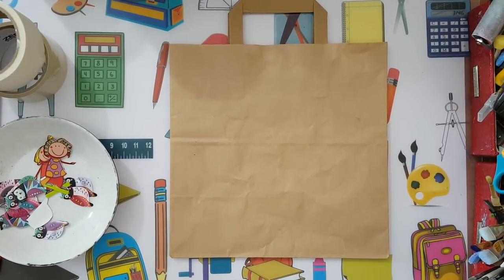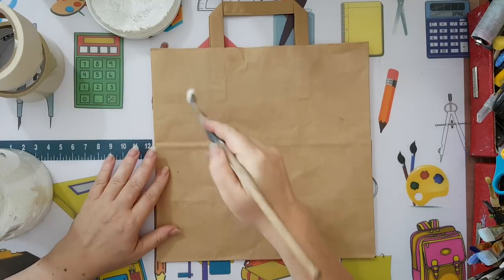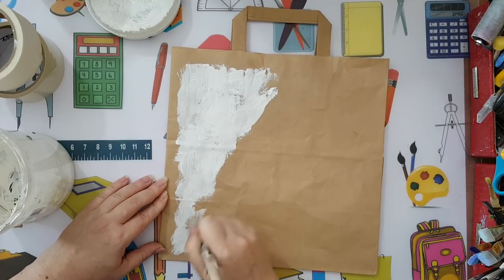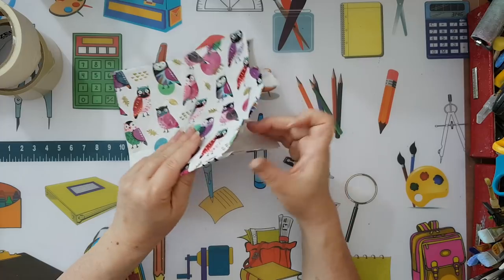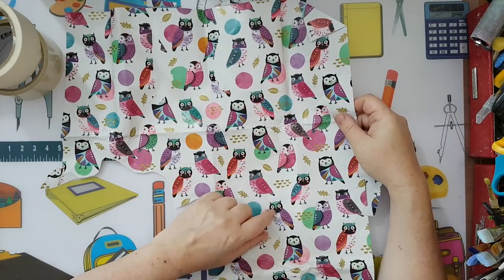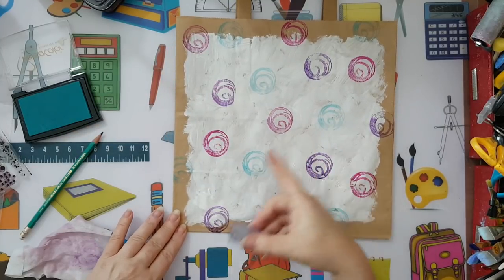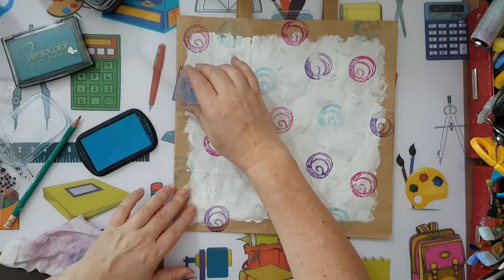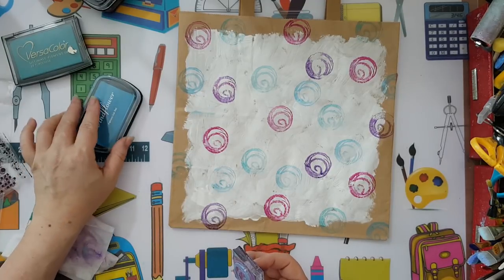Recycled Paper bag - Whimsical Tree And Owls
Takeaway paper bag up-cycled with a whimsical tree and owls cut from wrapping paper